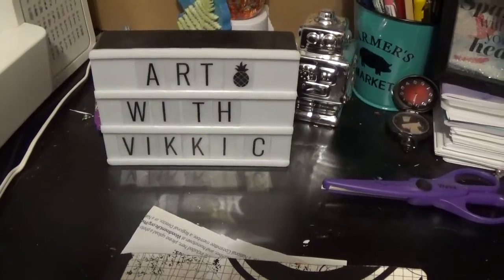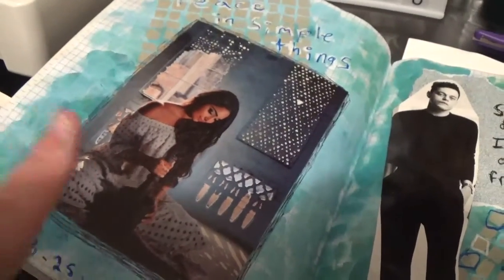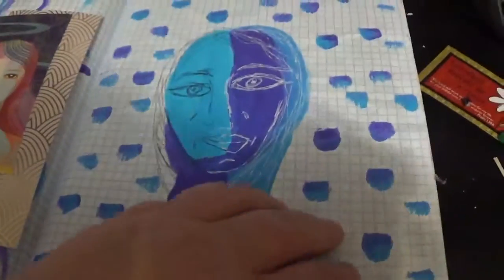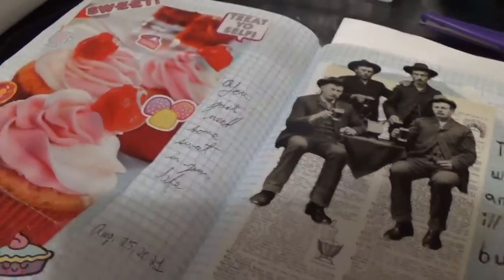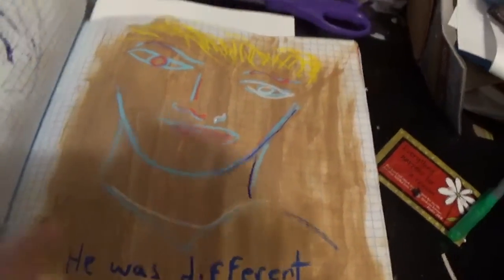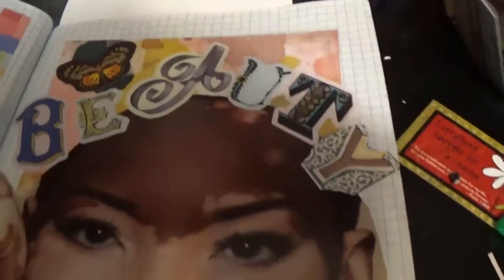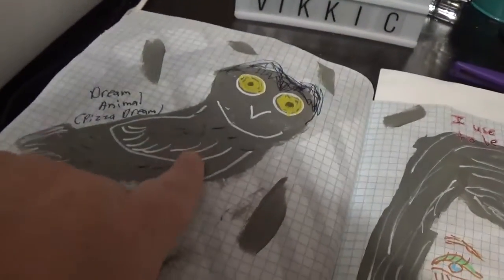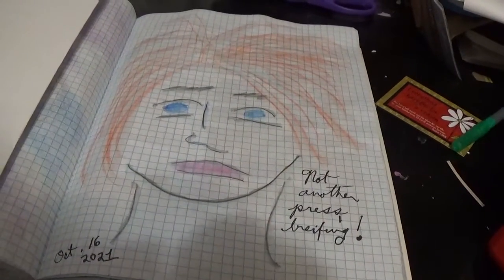Art with Vikki C. Art Journal 2021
Vikki shows pages from a regular old graph composition book into an art /mixed media journal